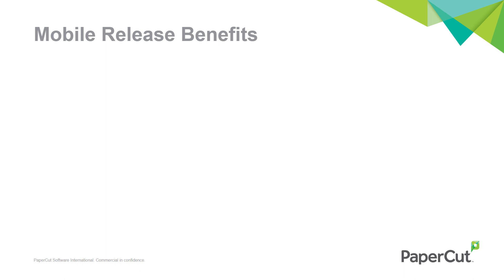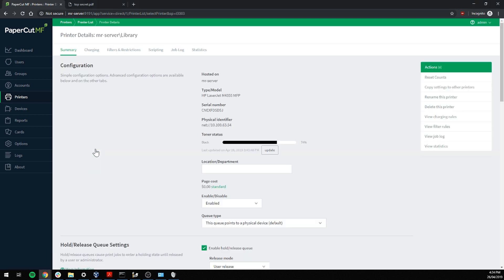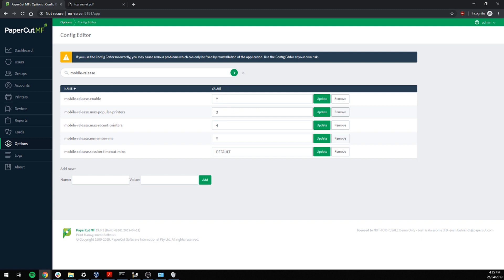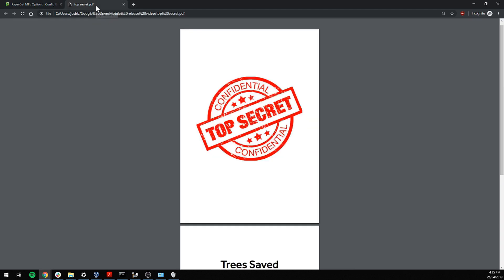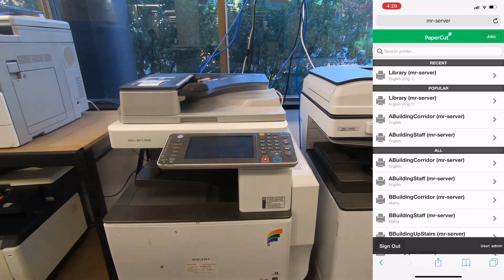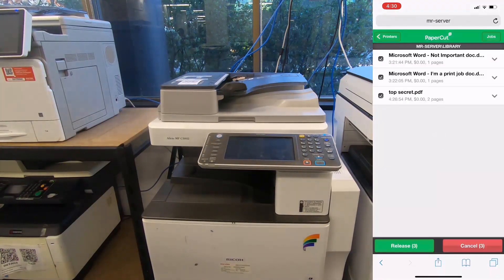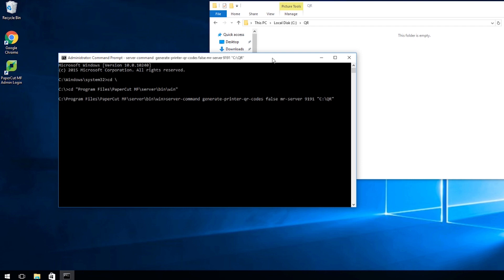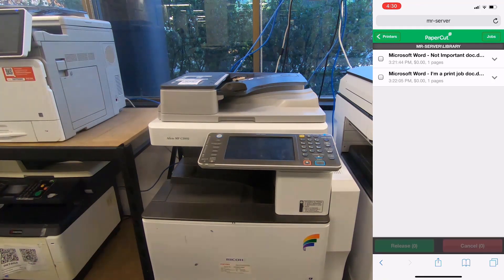How to setup and use PaperCut Mobile Print Release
This is a video for sys admins using PaperCut that want to setup and enable PaperCut Mobile Print Release for their users.

For sad sys admins who aren’t using PaperCut, it’s ok, see the links below for more information on how to get some PaperCut in your life.

PaperCut Mobile Release allows your users to release held print jobs directly from their mobile device with PaperCut NG/MF. This is an alternative from using a standard release station or the PaperCut embedded application to release your print jobs.

In other words, your users can use their mobile device as in mobile phone, cellphone or tablet to release their print jobs.

You want to know how easy it is for your users? Of course you do:
1. Login to the PaperCut Mobile Release interface
2. Select the printer for releasing your print jobs
3. Collect your document at the printer

If you prefer your information brainier, here is the link to our PaperCut manual: